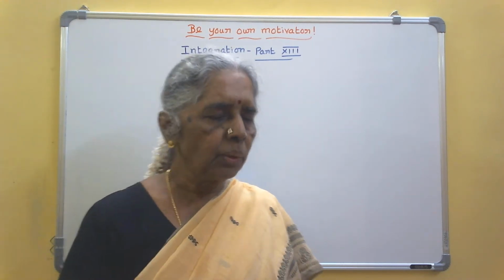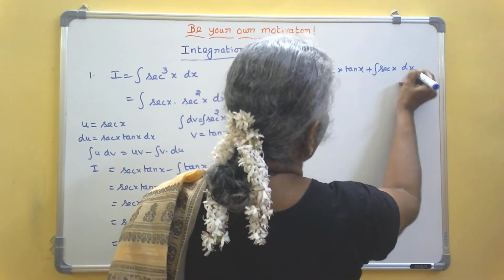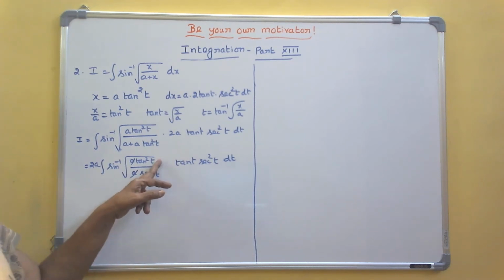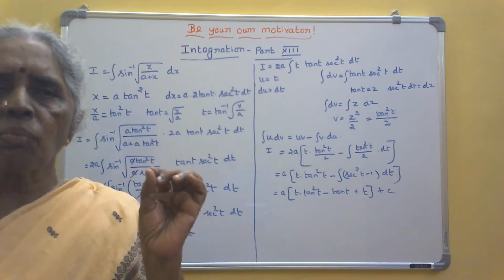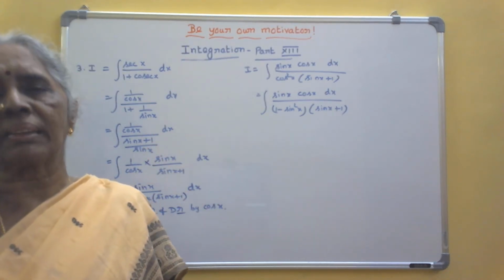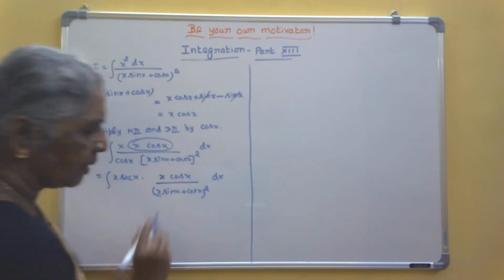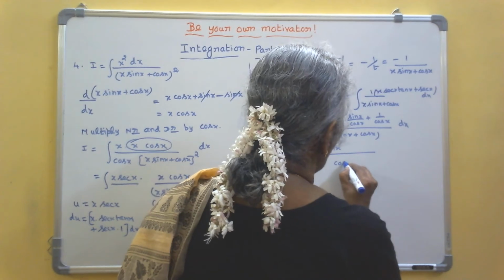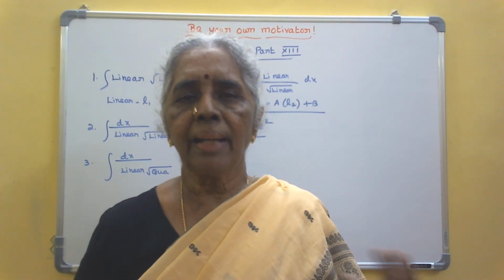CBSE XII -- TERM 2 -- INTEGRATION -- PART XIII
Few special sums are worked out and explained in detail. Then three new concepts are explained.